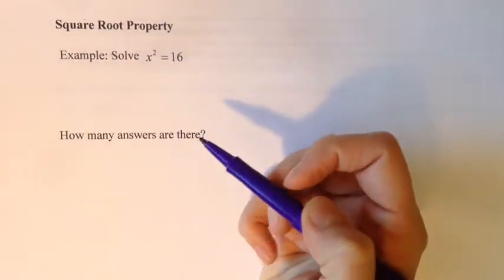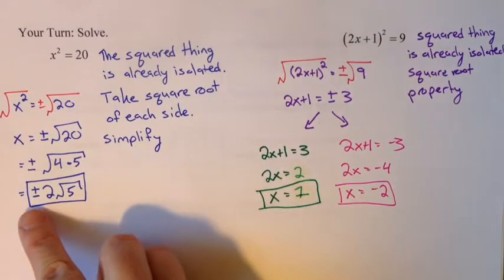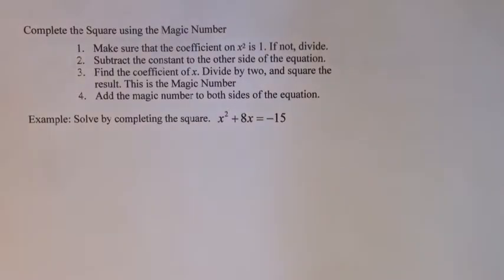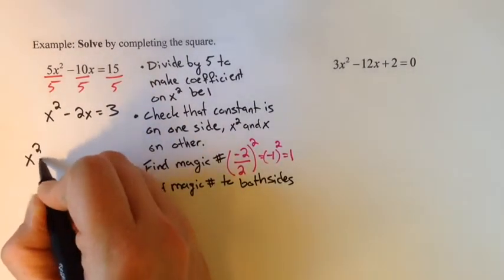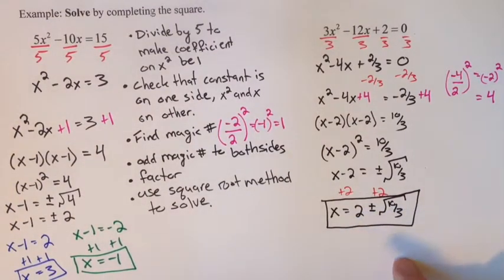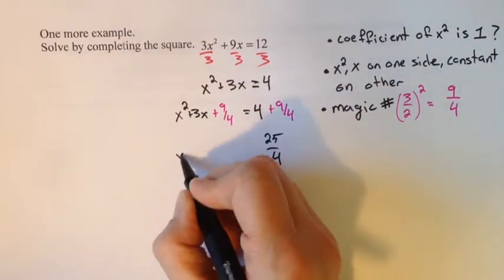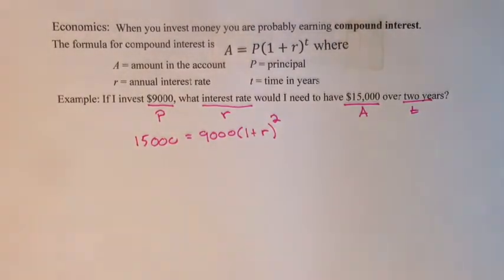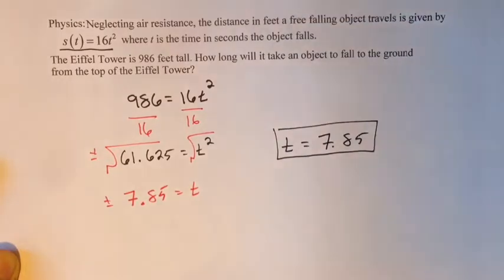Section 8.1 Math 95 with Noella